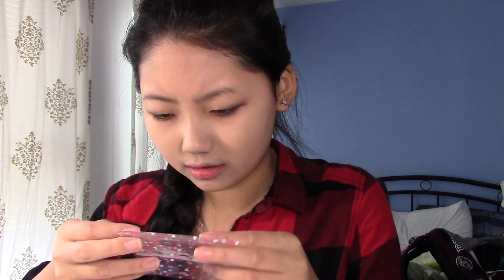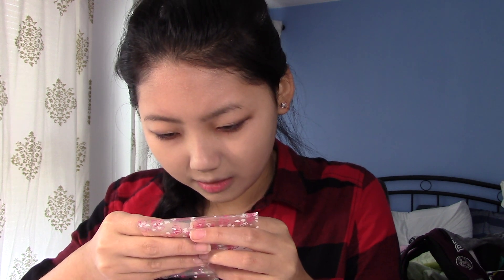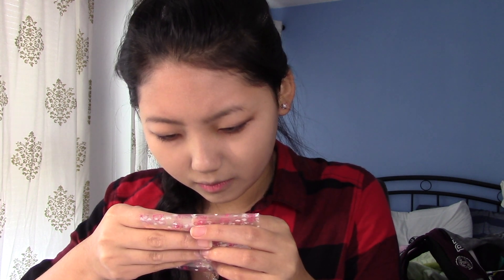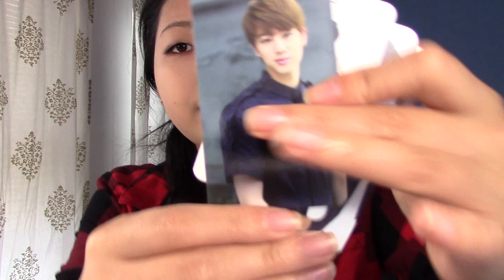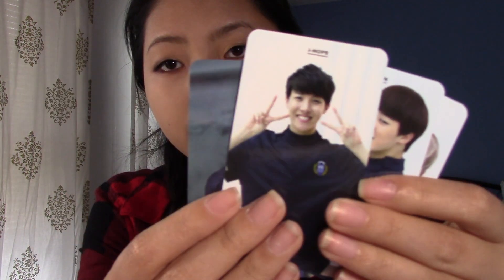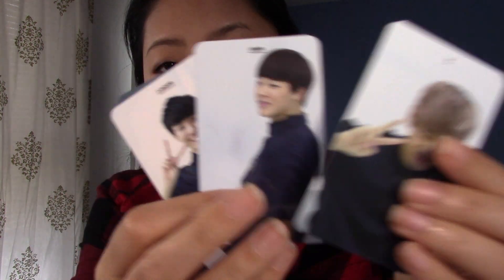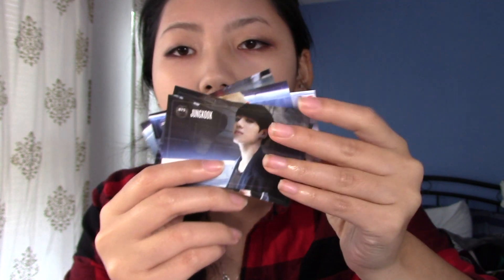KPOP Weekly KPOP Haul #7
Weekly haul #7 haha this was filmed before the BTS albums but I wanted BTS haul to go up first haha...

The protectors I got was the new versions LOL so the hologram is not very visible...HAHA

A lot of photocards for my photocard binder that I kinda started last month. it gets addicting!

Bought from:
INFINITE-Infinite Only: Kpoptown & Friend
BTS photocards: Ebay-myjilju

Hope you like the haul haha ^^
If you have any questions please ask ^^
More Hauls coming next week.